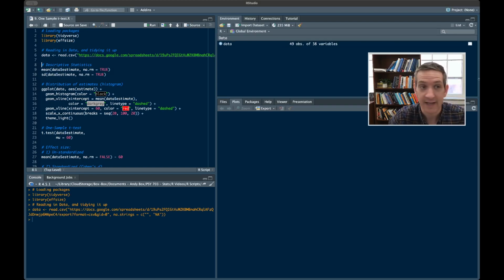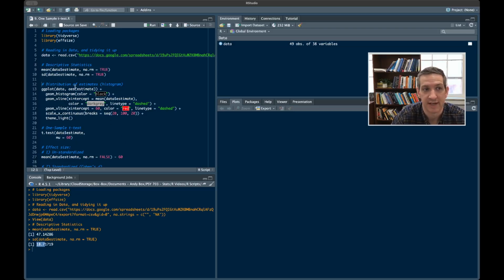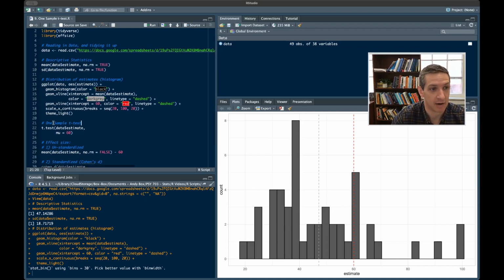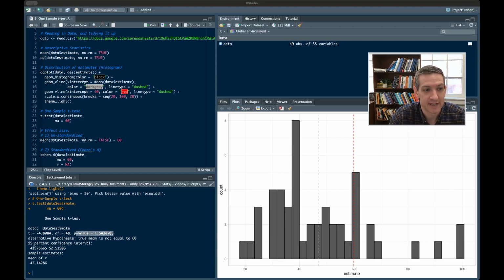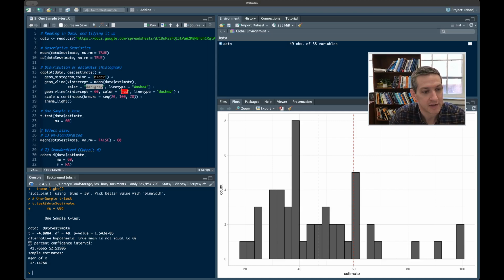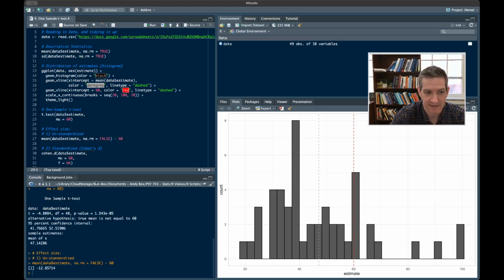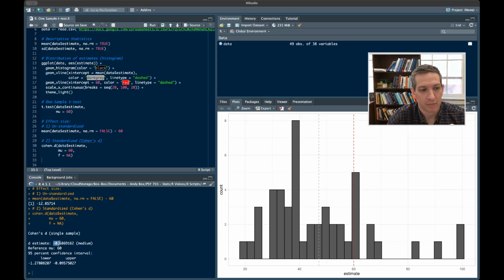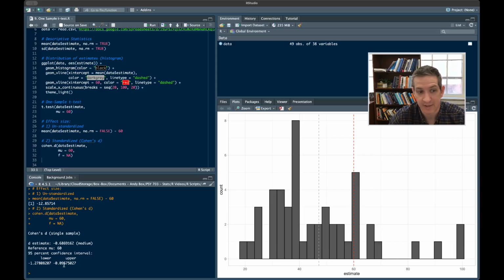One Sample t test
Learn how to perform a One Sample t test in R.